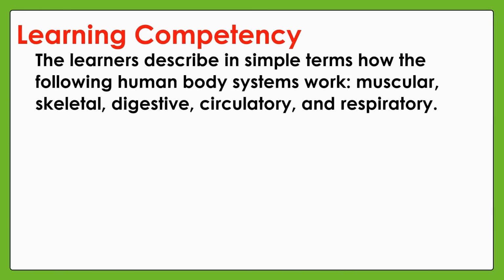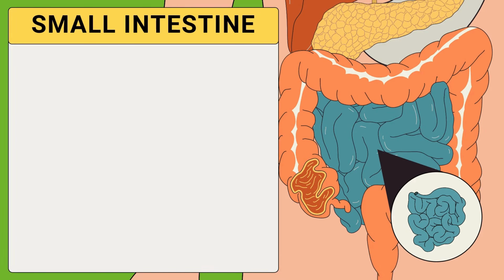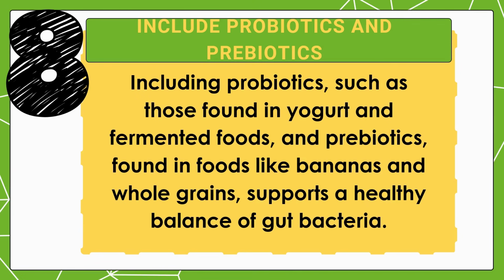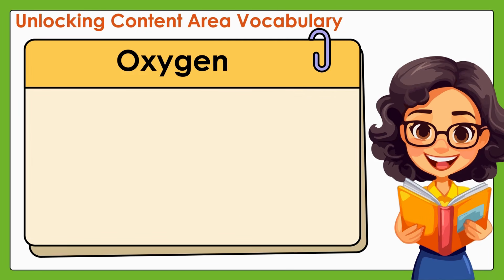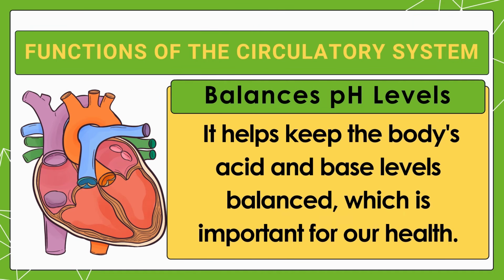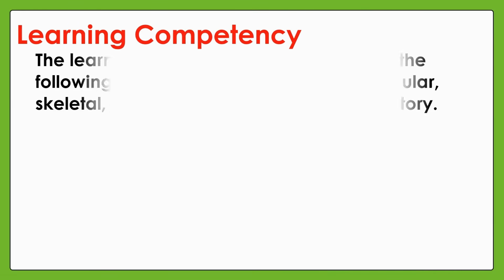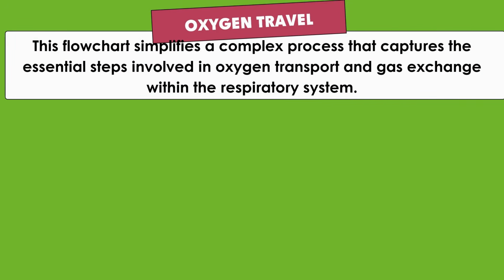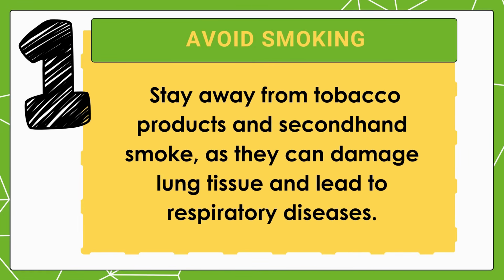Grade 4 Science – Term 1 Week 8 Human Body Systems-Circulatory| Respiratory| Digestive